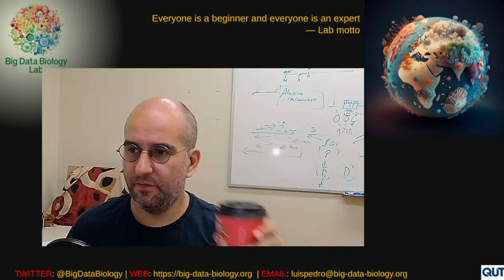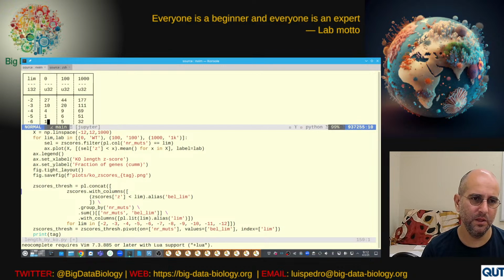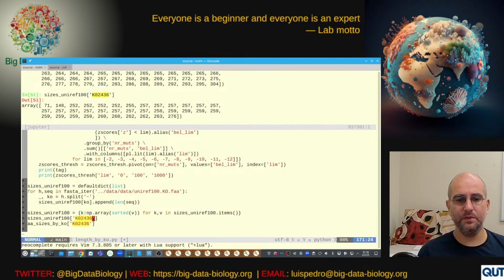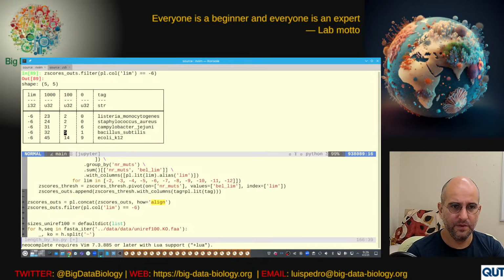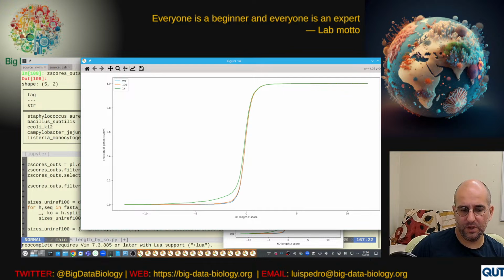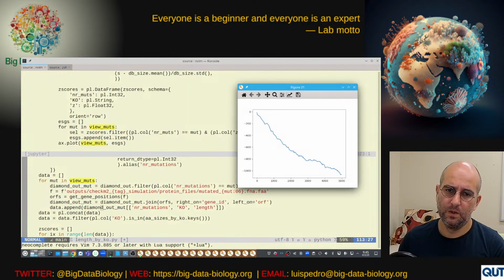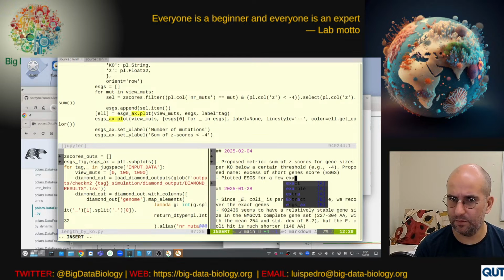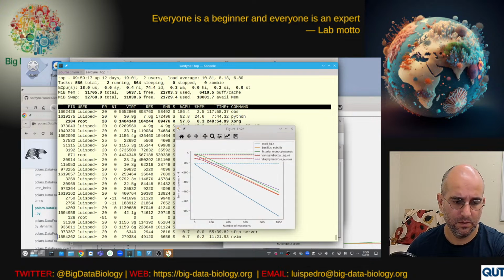Extremely Open Science. Stream 2.15